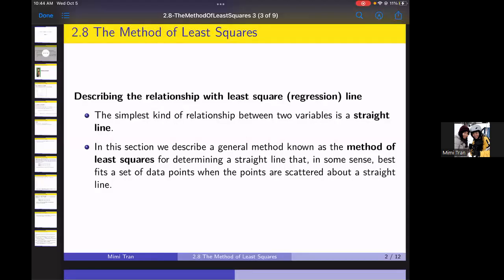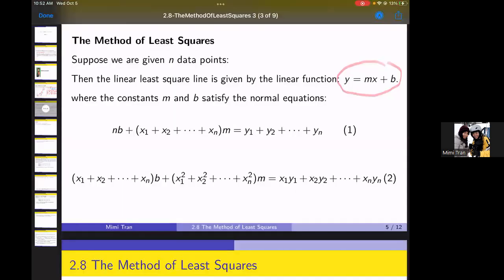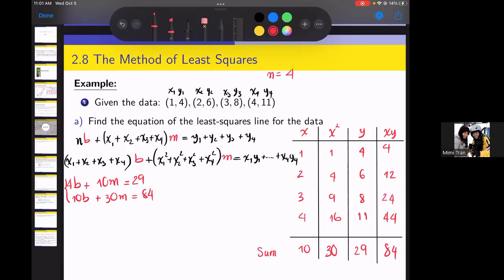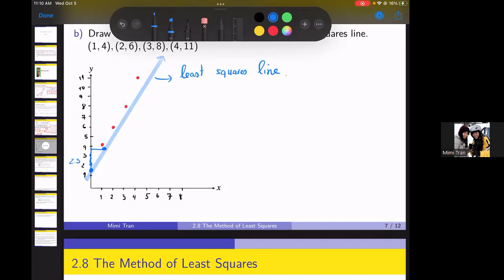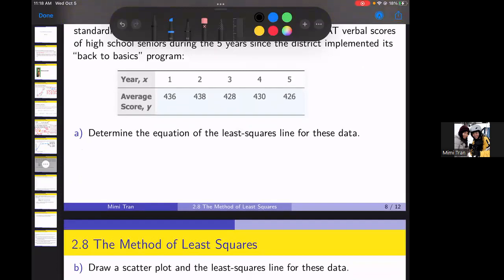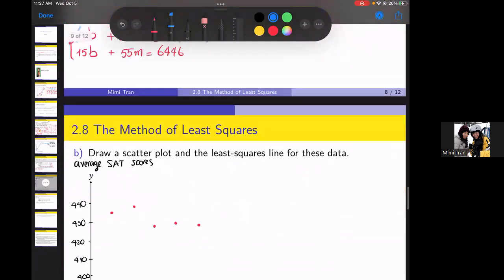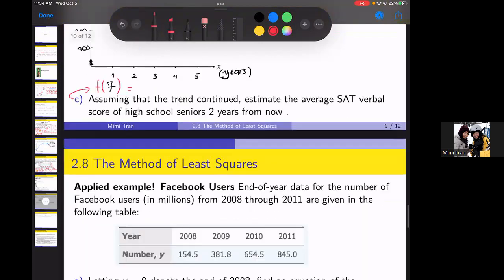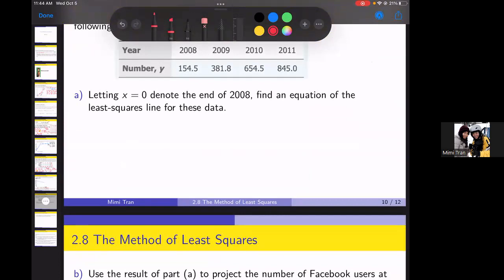Section 2.8 Least Square Method (FA2022)